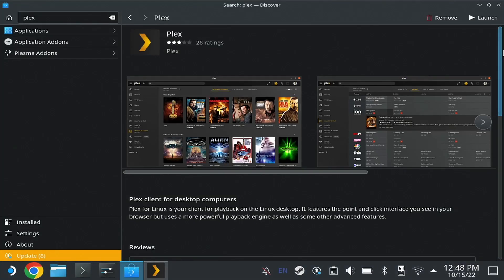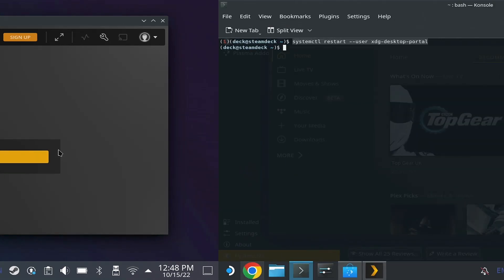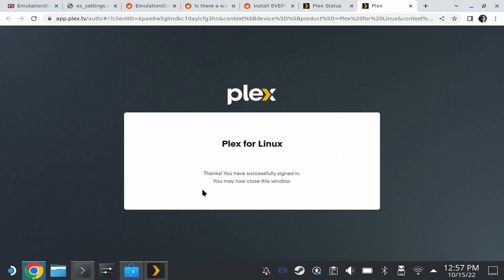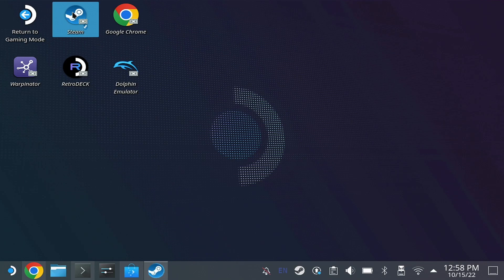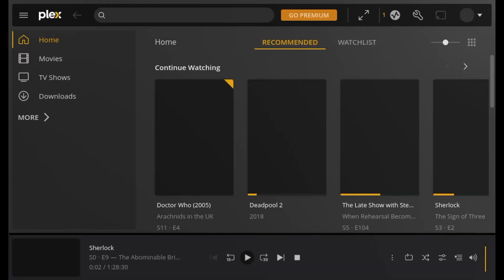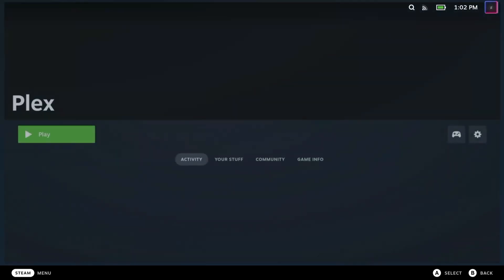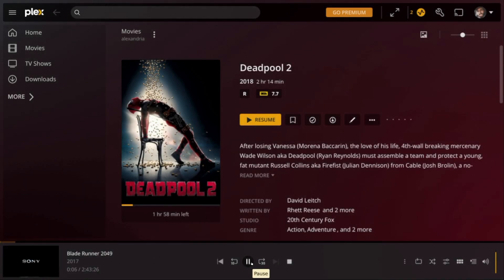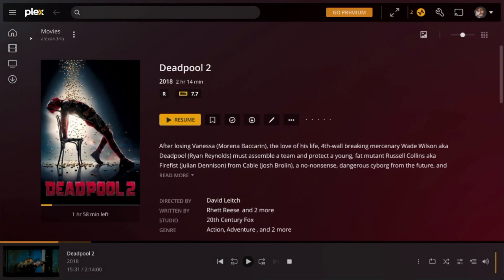SteamDeck Plex Install - Web Sign In Fix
Users are saying that the Web Sign Up button in Plex and other apps like SDGBoop does nothing. This is a linux problem, not a problem with the app itself, and can be fixed by restarting the service with:

systemctl restart --user xdg-desktop-portal